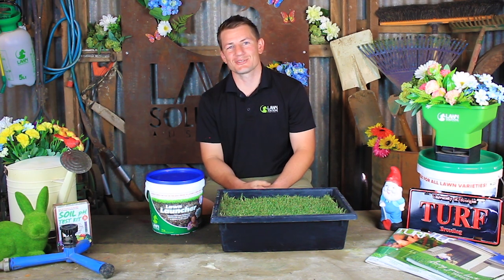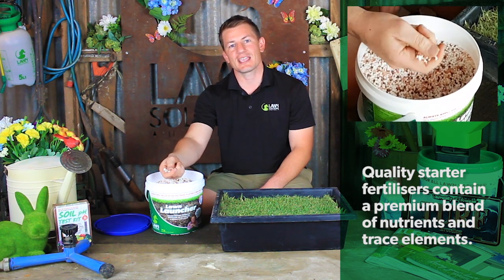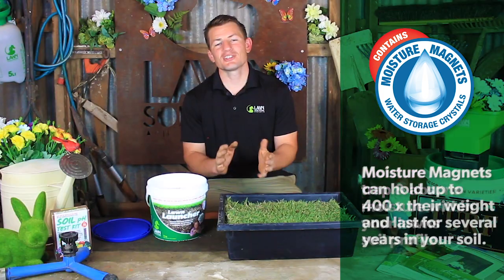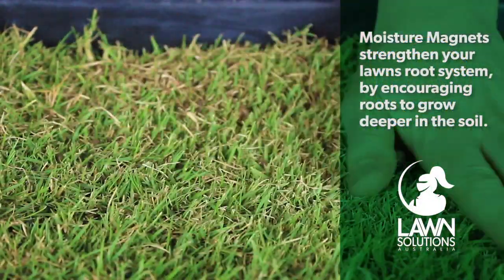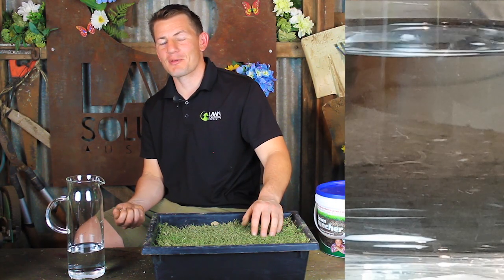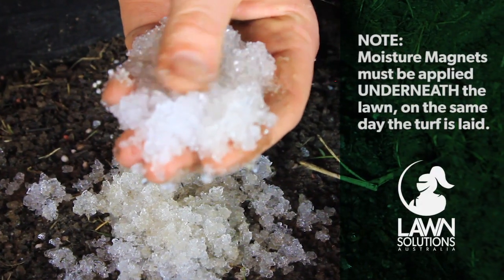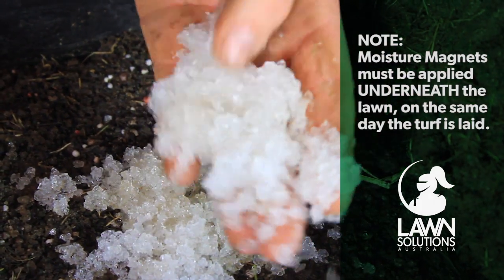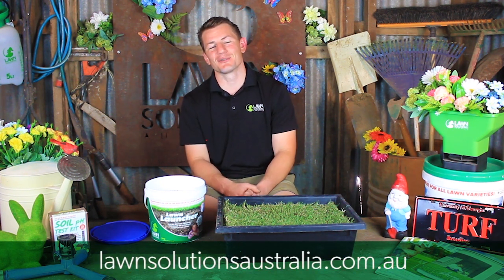Starter Fertiliser and Moisture Magnets | Lawn Launcher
A good quality starter fertiliser is extremely beneficial to the establishment of a new lawn. They will also include a special ingredient called Moisture Magnets which are brilliant at keeping your new lawn hydrated.